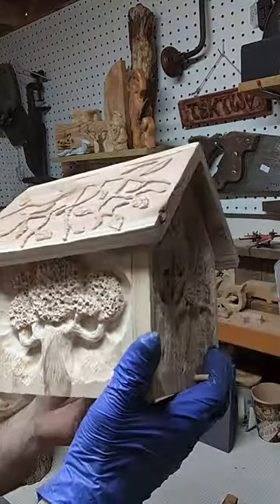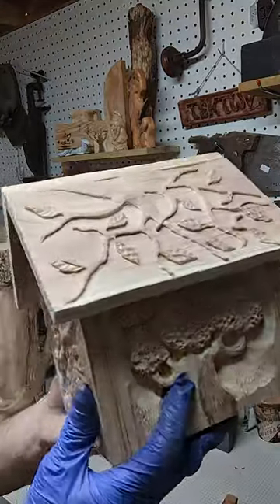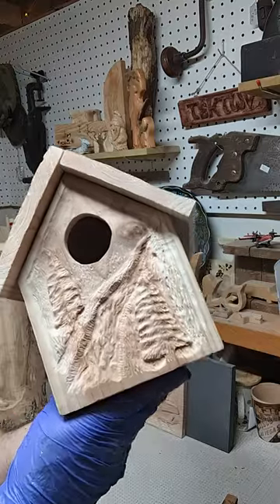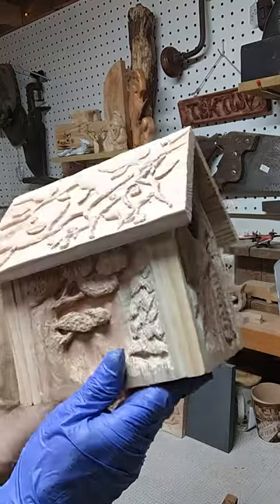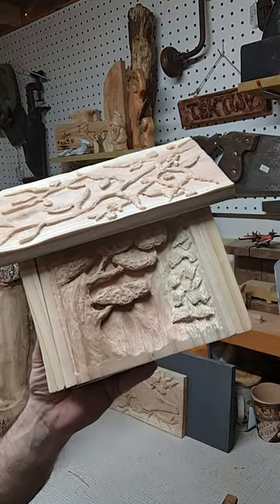7 - assembled - wood carved birdhouse - Built with Dowels